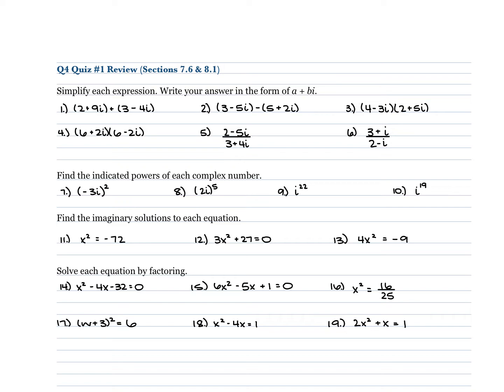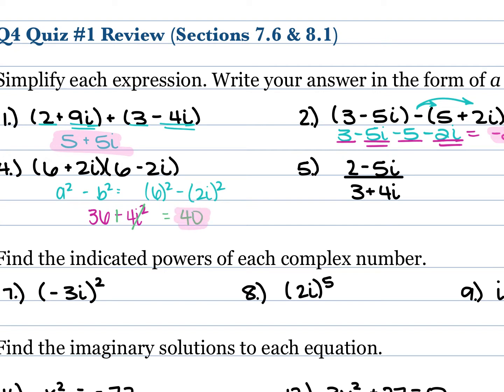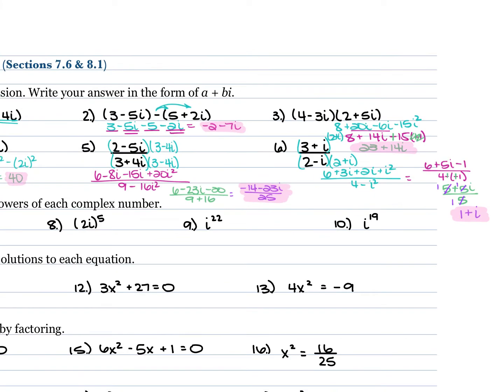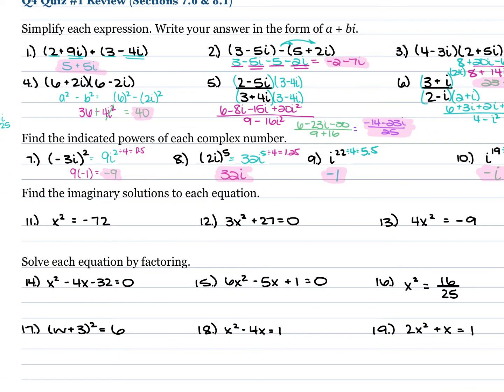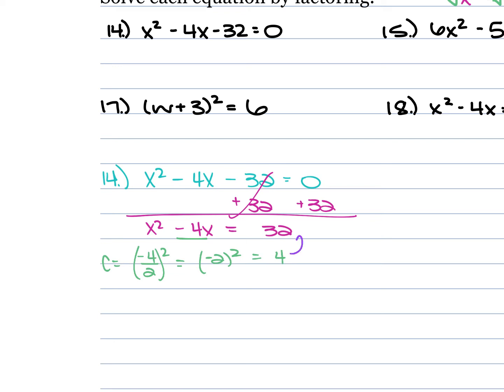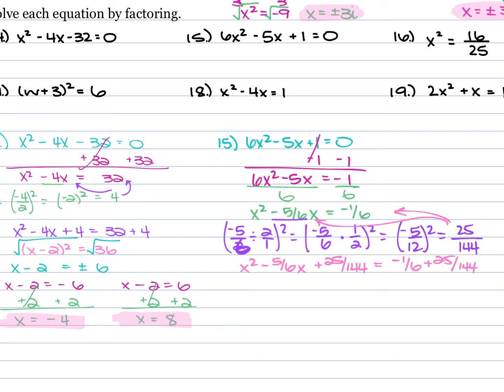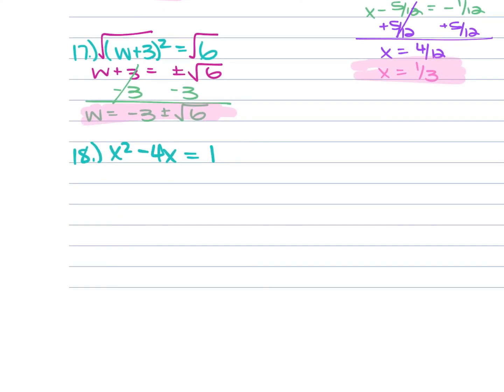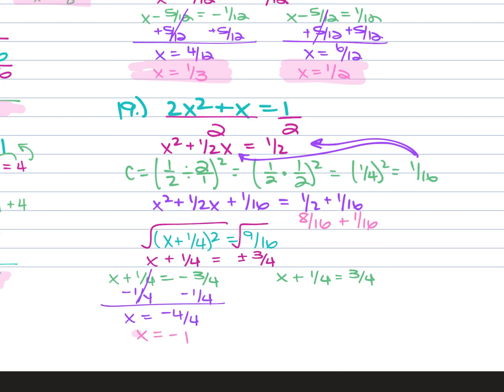Q4 Quiz #1 Review (Sections 7.6 & 8.1)